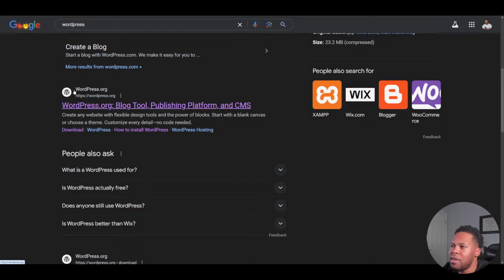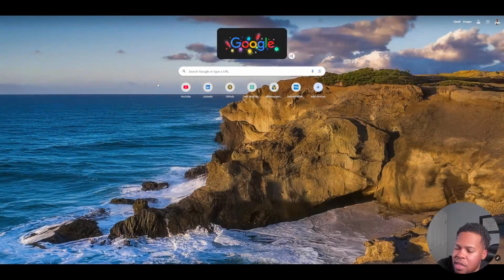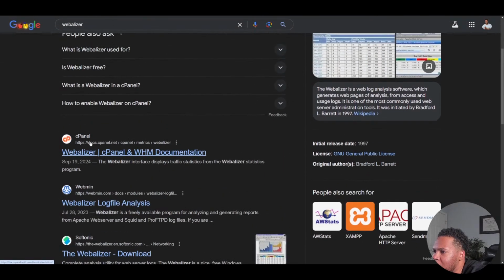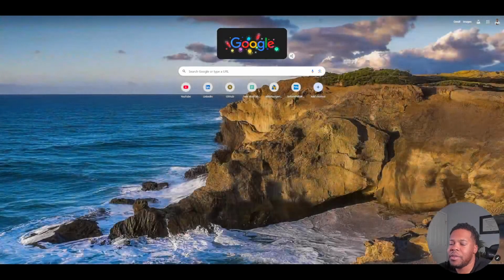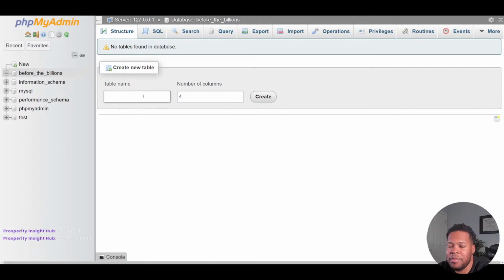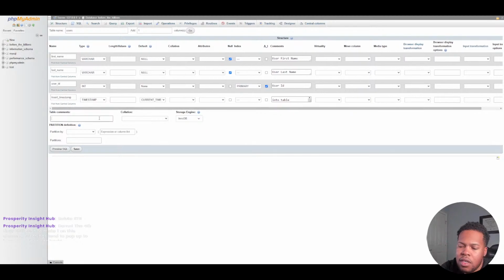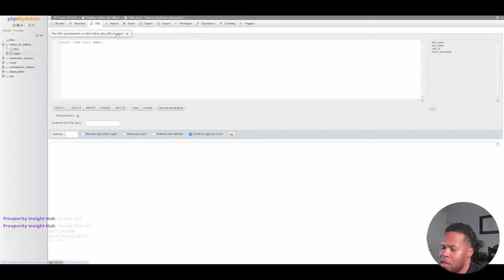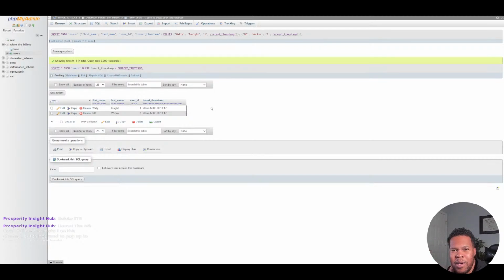How To Build A Stunning WordPress Website Part 2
How To Build A Stunning WordPress Website For Free Part 2
Where else can you find me?:

Want to know what gear I use?
📹 1st WEBCAM
📹 2nd WEBCAM